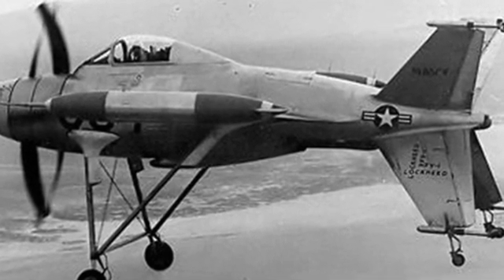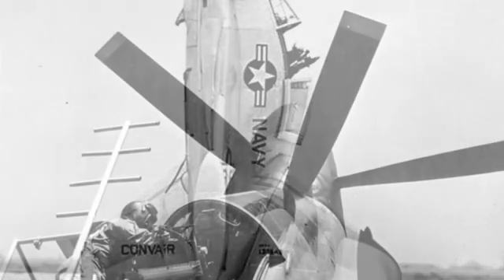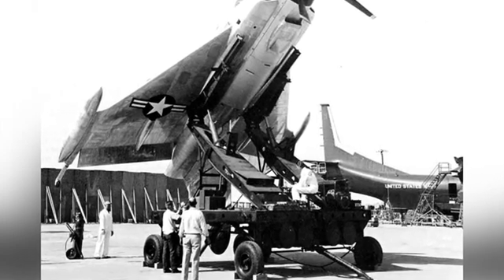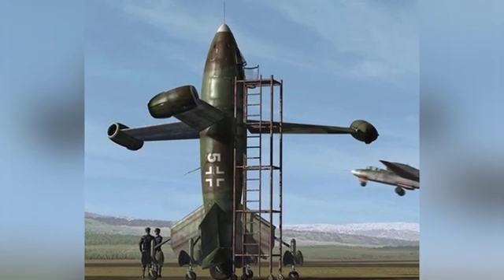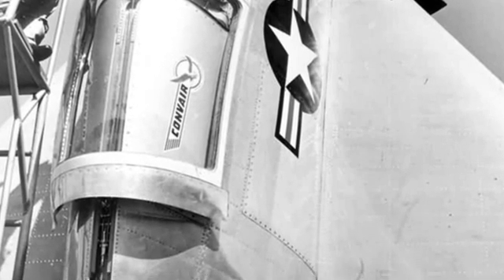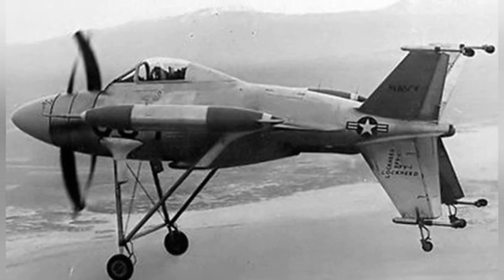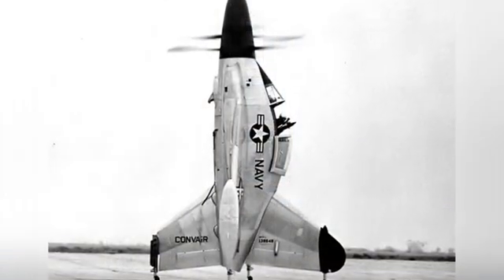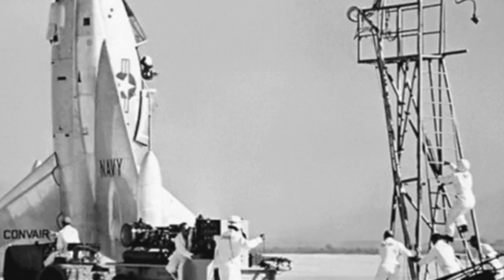XFY-1 'Pogo' Vertical Takeoff Fighter: The Untold Story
The video discusses the development of vertical takeoff and landing fighter jets, focusing on the "Hummingbird" program initiated by the United States in 1947. The program produced the Convair company's XFY-1 test aircraft, which successfully achieved vertical takeoff and landing, but faced challenges in transitioning to level flight and controlling the aircraft at high speeds.

The XFY-1 test aircraft, nicknamed "Pogo," was a relatively successful early experiment in vertical takeoff and landing, but ultimately faced operational complexity and performance limitations due to its reliance on a propeller at the front of the aircraft to provide lift. This led the United States to temporarily abandon independent research and instead purchase the Harrier vertical takeoff and landing fighter jet.